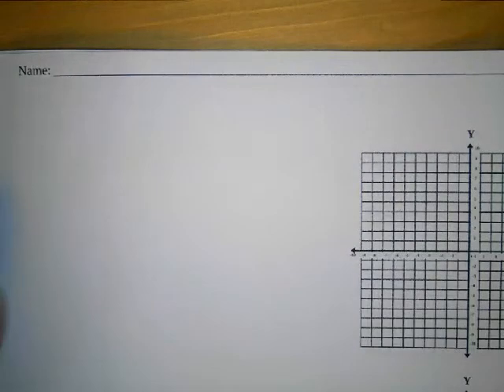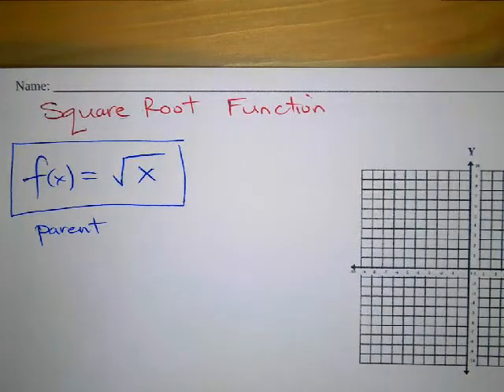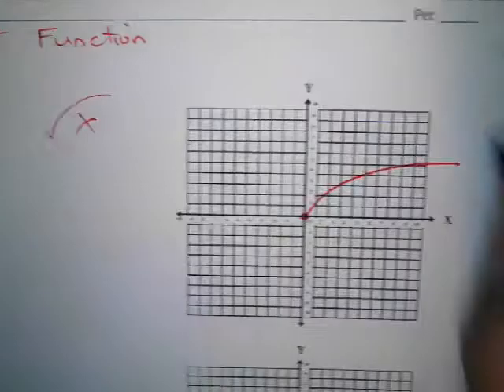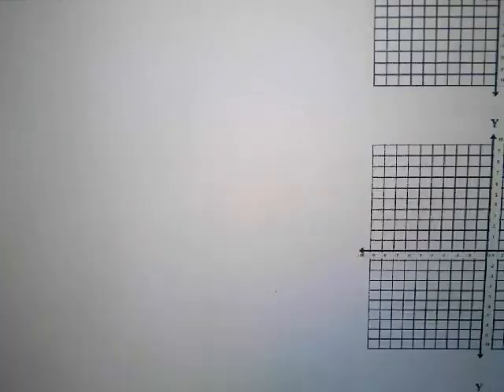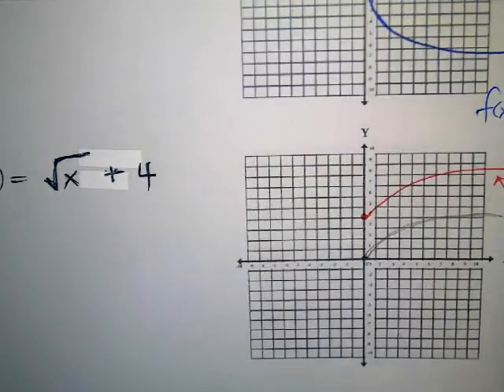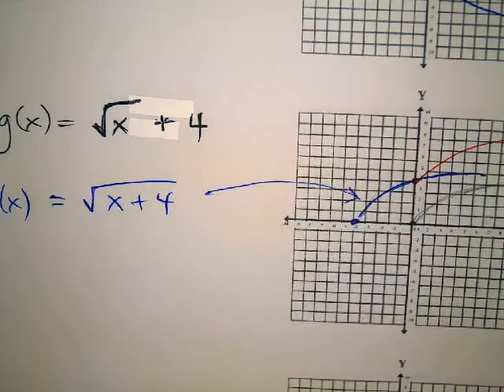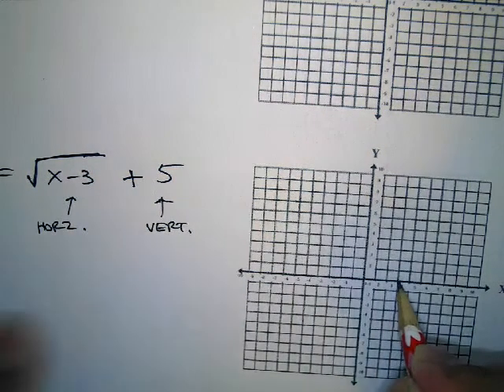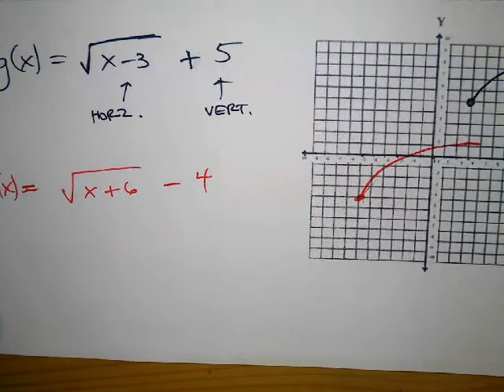Pre Calc Parent Functions Square Root